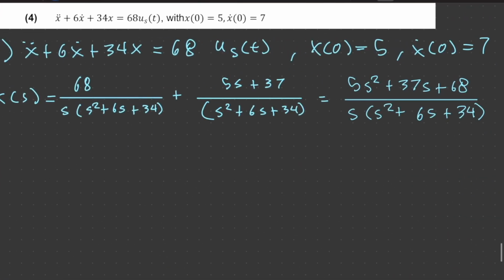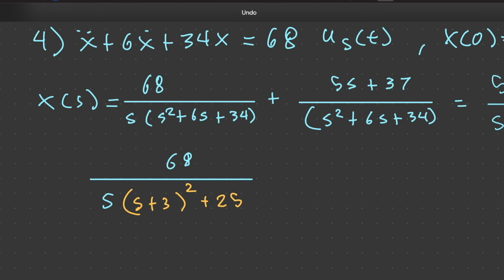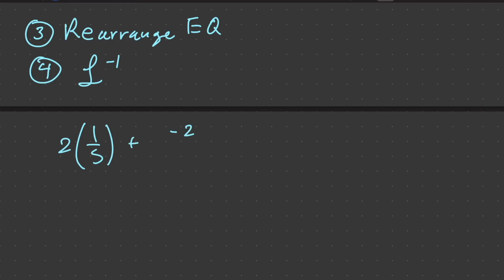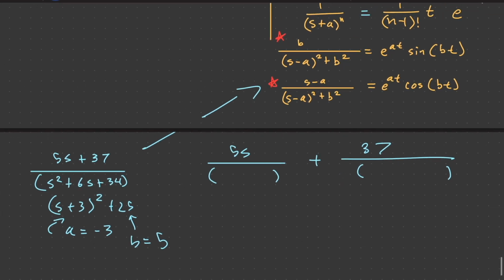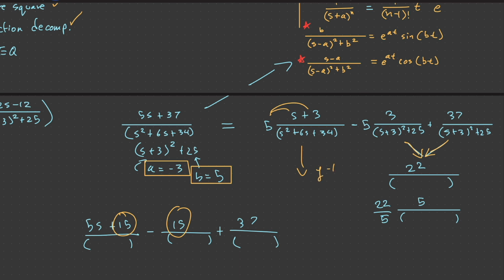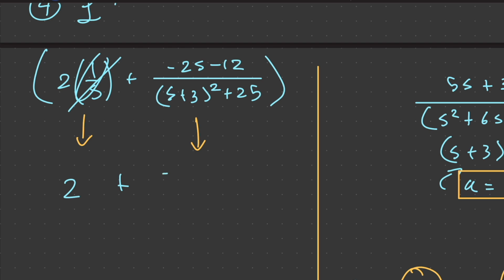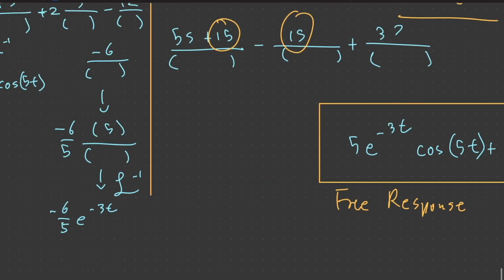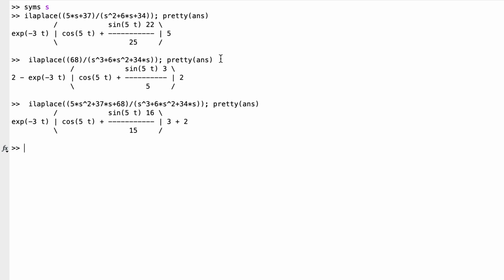Intro to Laplace Pt(3)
- Challenge Problem Laplace Transform
- Partial Fraction Decomposition
- Two new Inverse Laplace forms
- Matlab ilaplace check